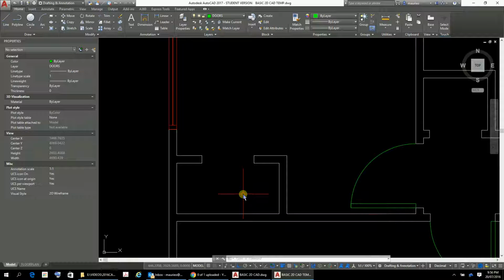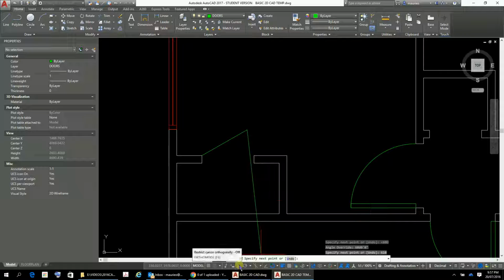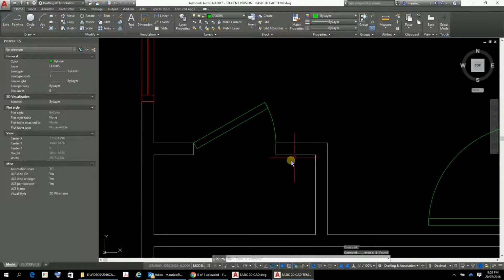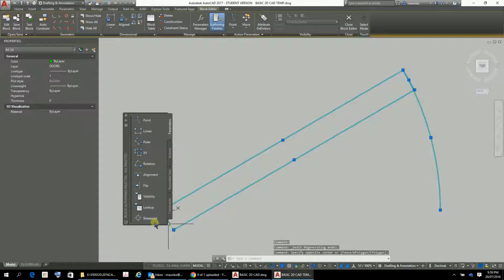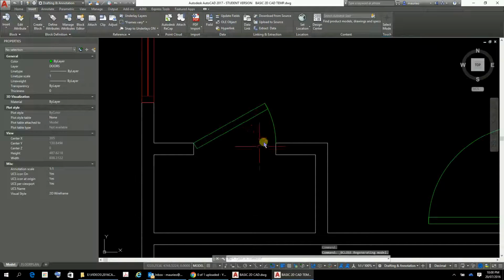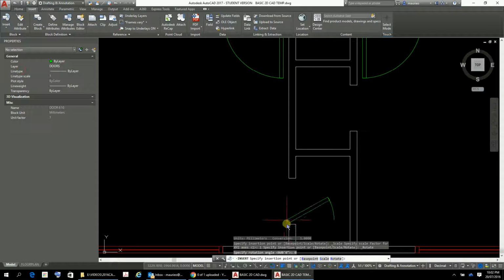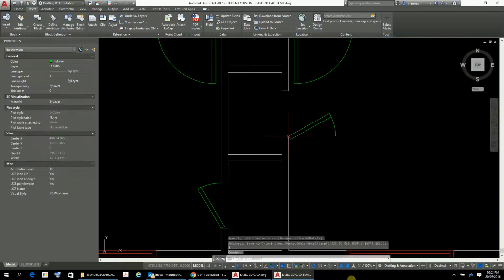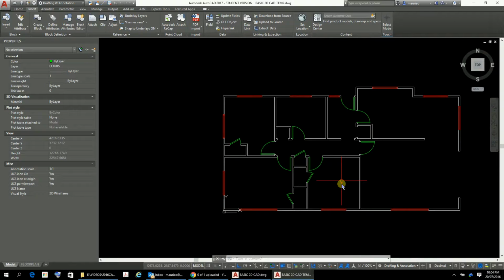maurieos BASIC 2D CAD 16 FLOOR PLAN VIII MORE DOORS